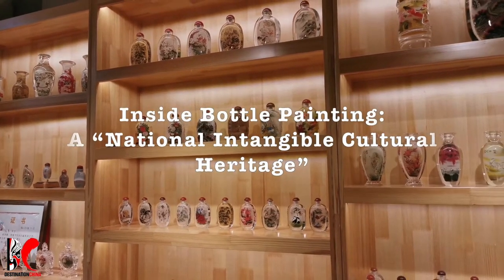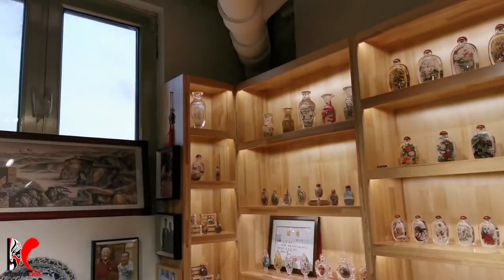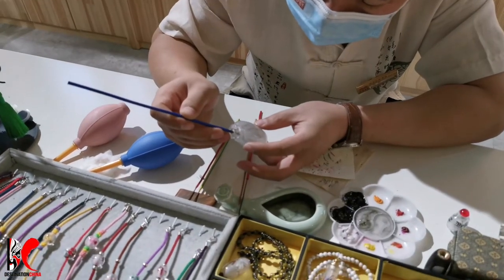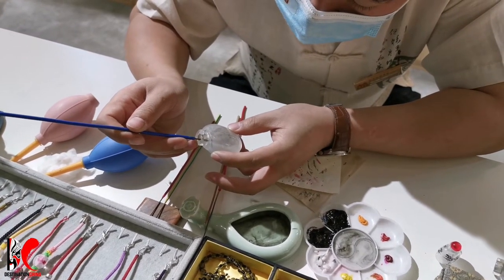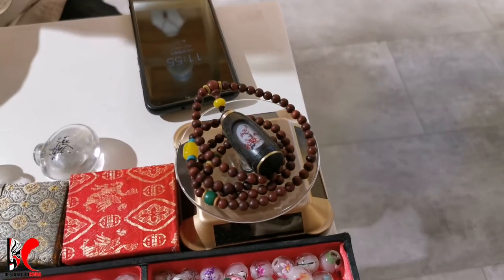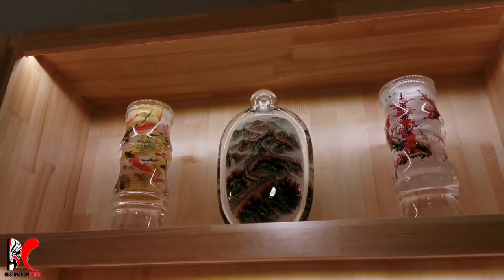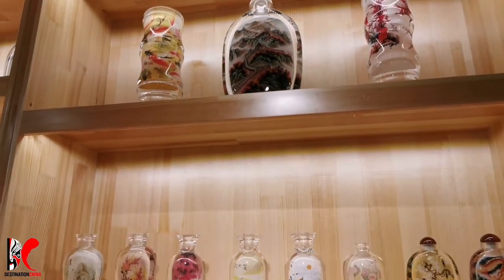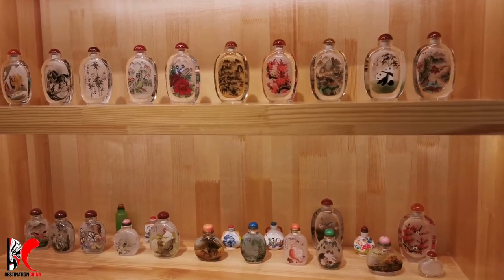Inside Bottle Painting - An Intangible Heritage of Chinese Art & Culture